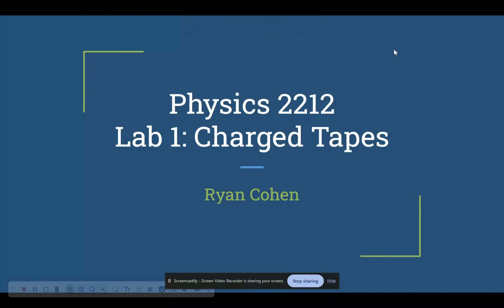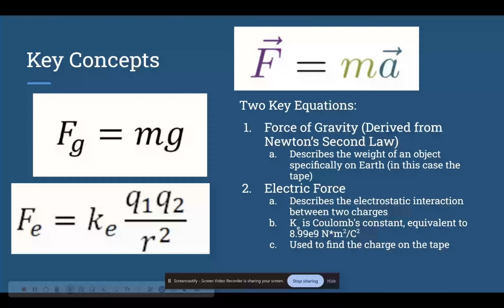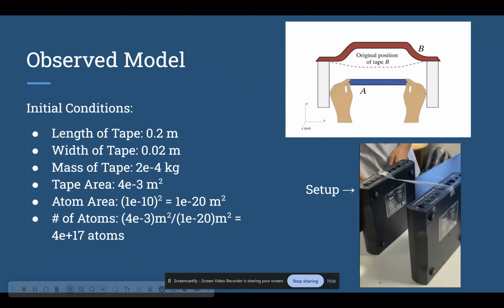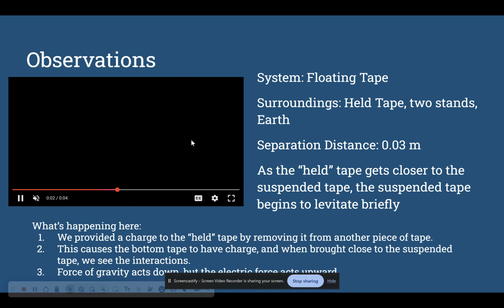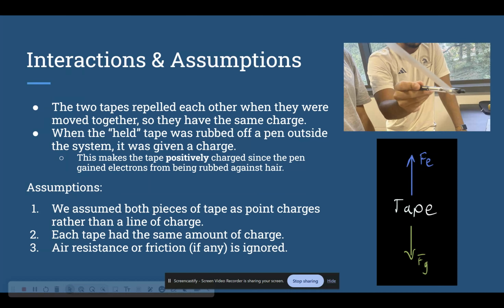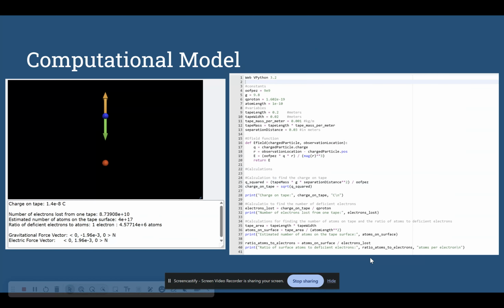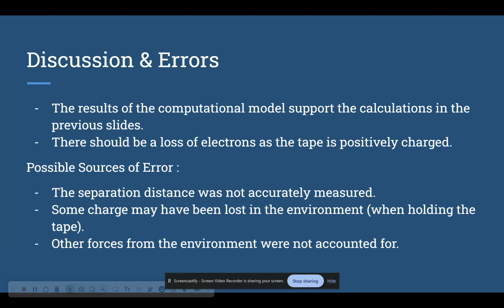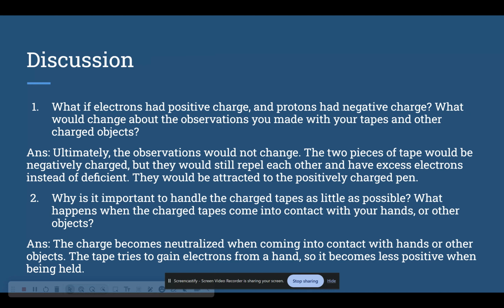Lab 1 Charged Tape